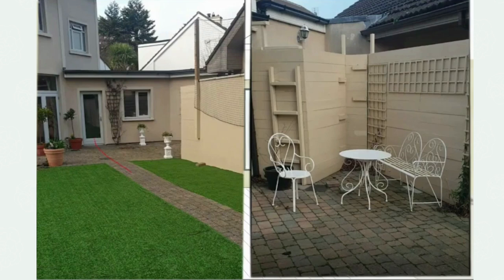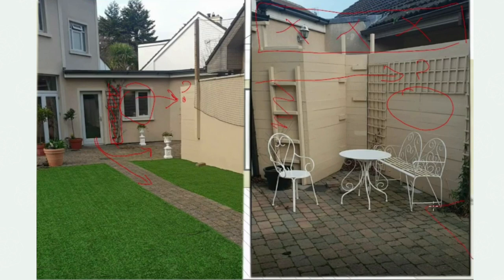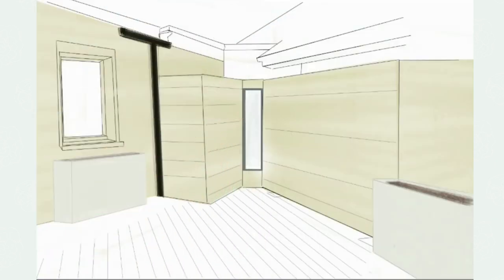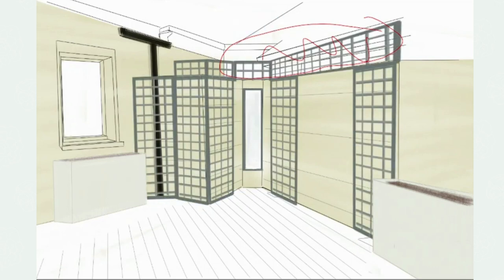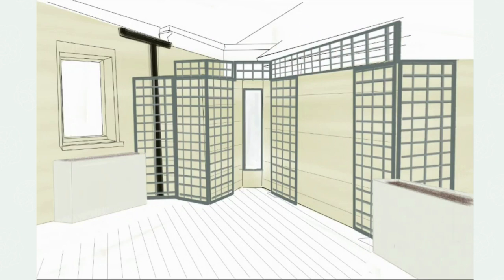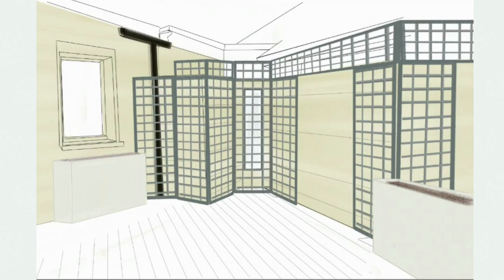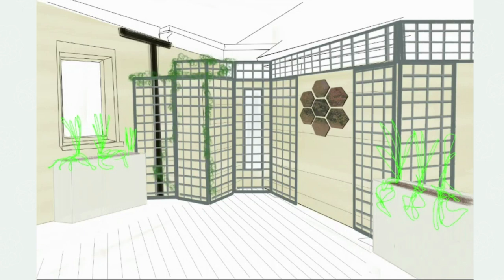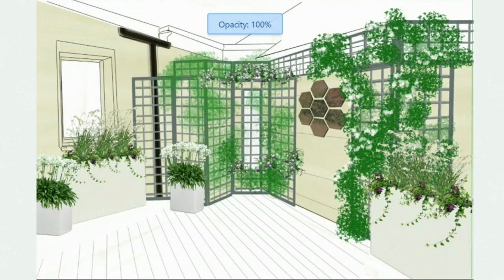Courtyard Garden Design Ideas, create micro-views | Brilliantly Simple Garden Design by PlantPlots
Tiny courtyard spaces can be awkward to design a garden in.  Create micro-views using a garden trellis, mirrors and a few pots to transform even the smallest of patios into a small garden oasis.

Helping you make your garden better. Visit PlantPlots.com today and be inspired